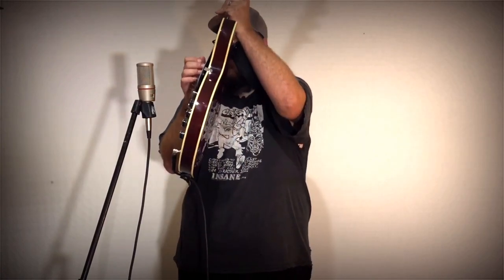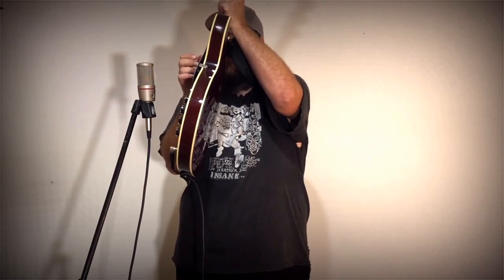Firefly FF338 One Year Update: Was This Guitar Worth It?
Cheers,
Chuck